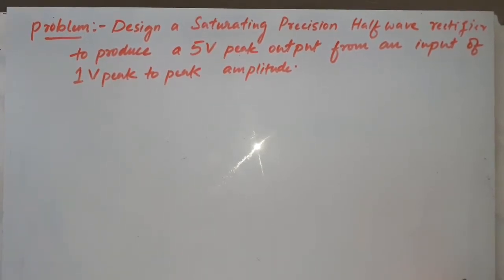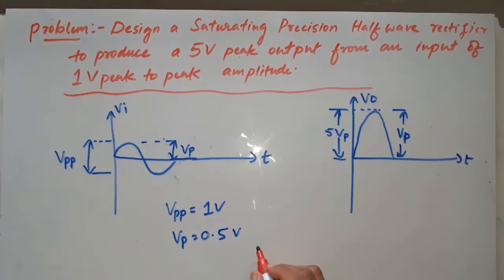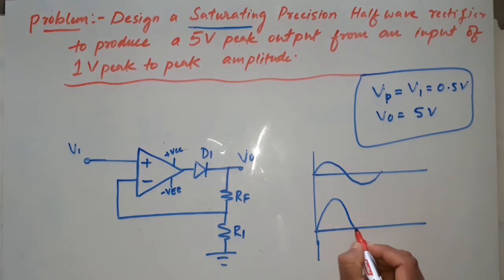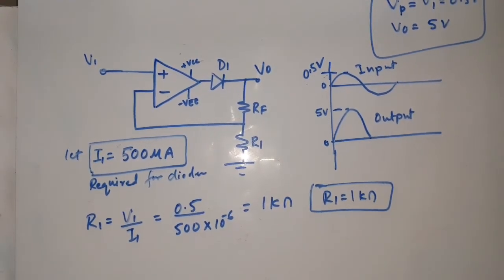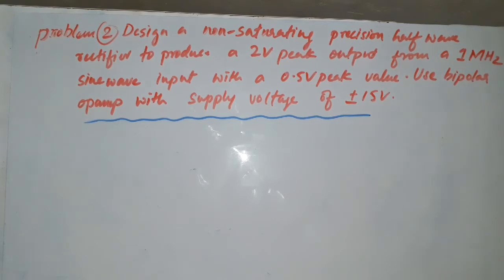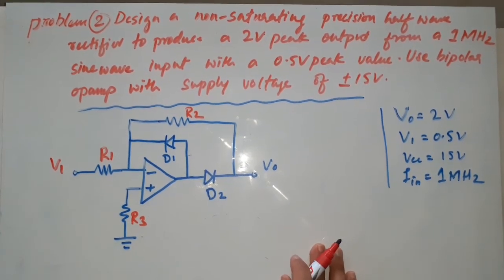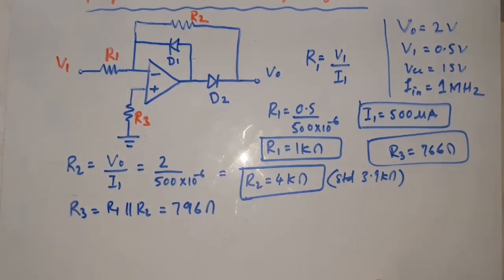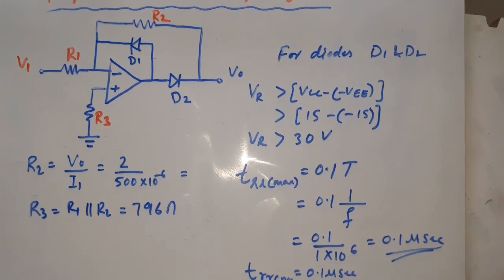Precision rectifiers problems | class 52